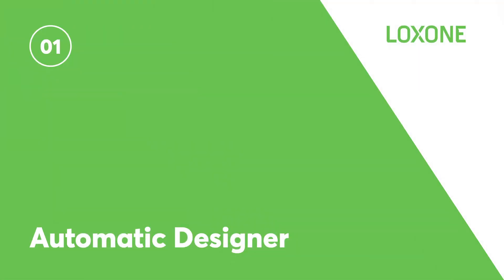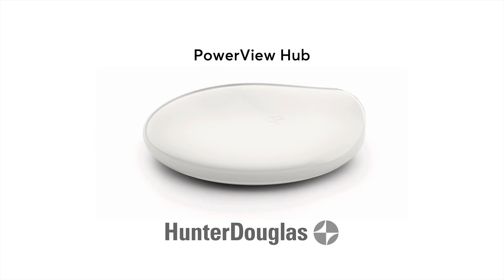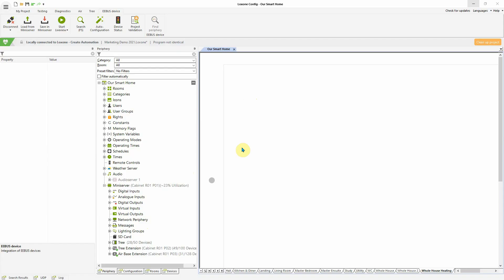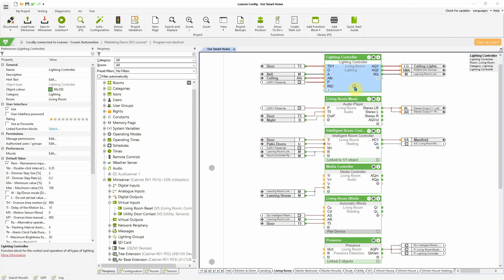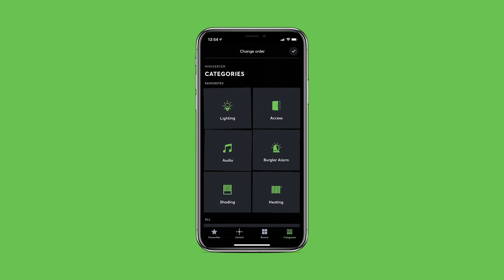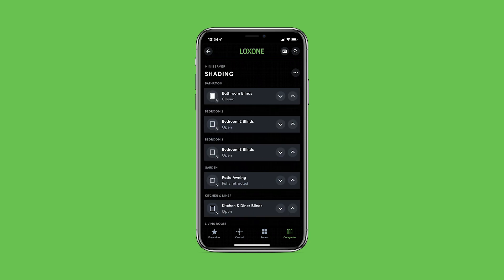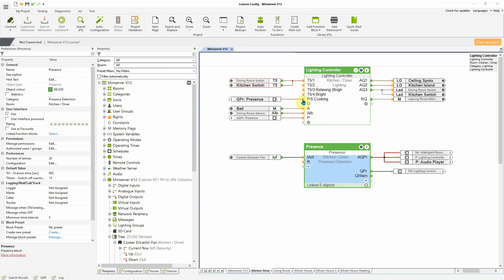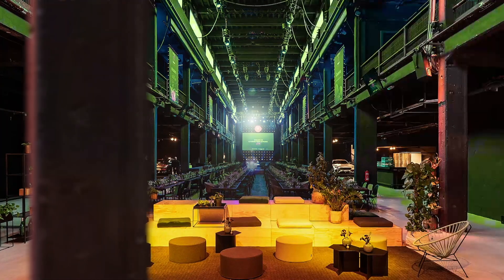New: Loxone Config and App V12 - 10 Features I 2021 [HD]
In this video, we take a look at 10 exciting new features being released with Loxone Config and Loxone App V12.